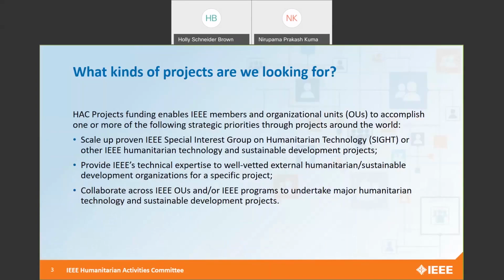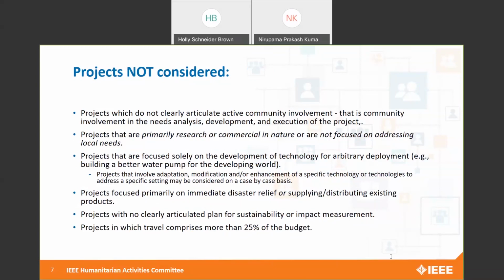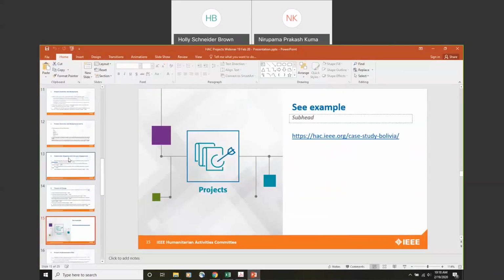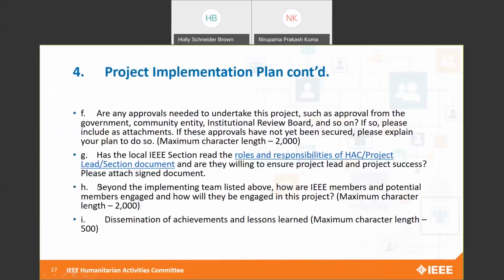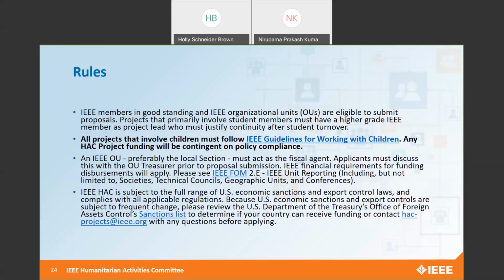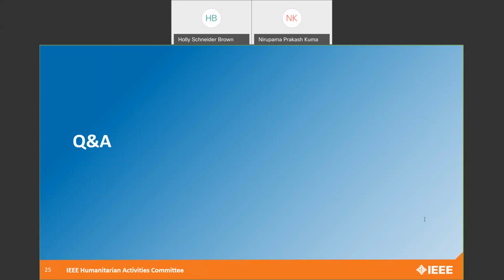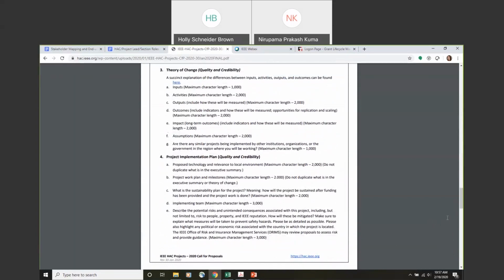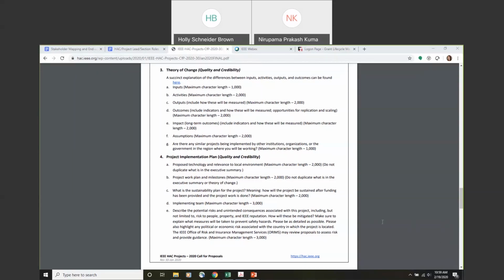HAC Projects Informational Webinar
Interested in applying for HAC Projects funding in 2020? Watch this webinar to find out more about updates to the 2020 HAC Projects Call for Proposals, learn application best practices, and hear questions from other volunteers.